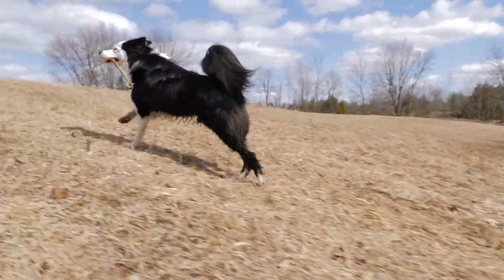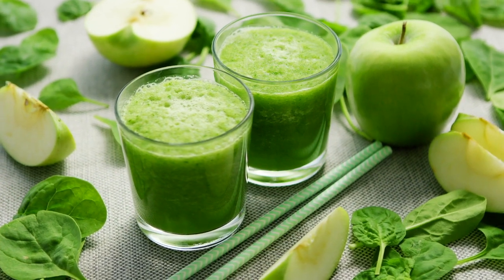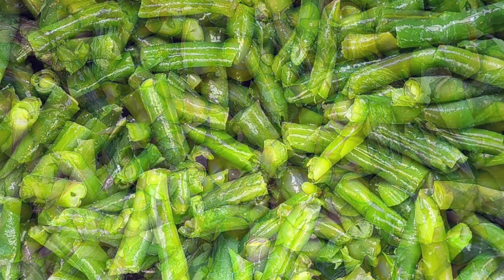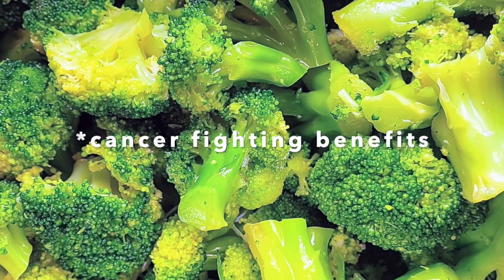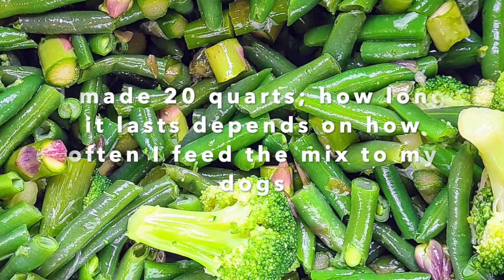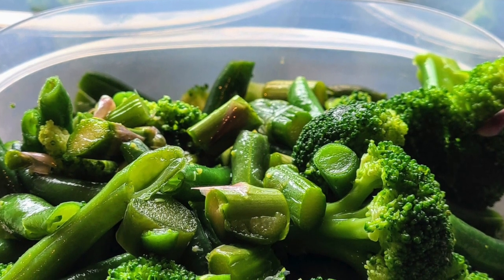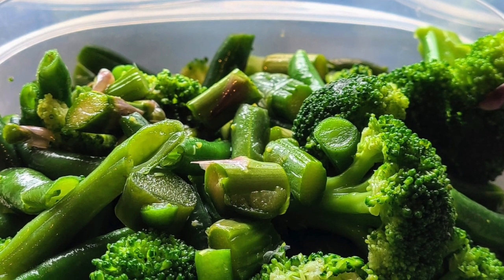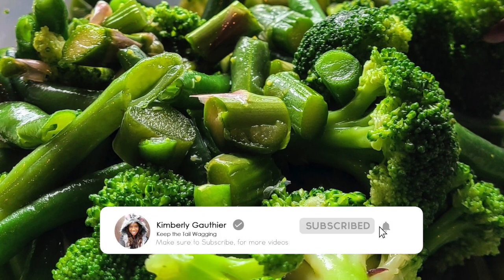DIY Vegetable Mix for My Dogs Inspired by Food Energetics and Rotational MonoFeeding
INFORMATION REFERENCED

BOOKS:
Yin & Yang Nutrition for Dogs (aff)
Four Paws, Five Directions (aff)

CHART:
Food Energetics Chart

Learn more about raw feeding at KeepTheTailWagging.com.